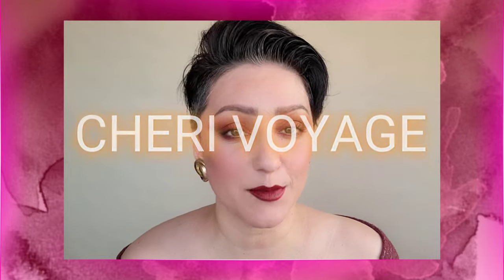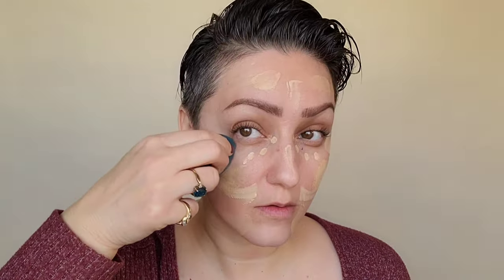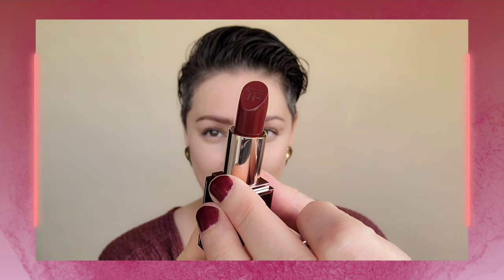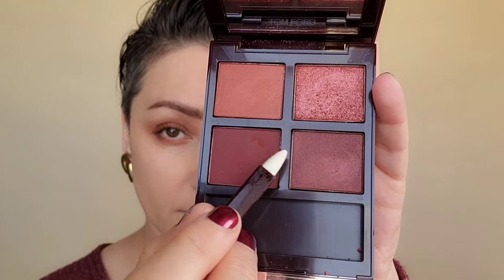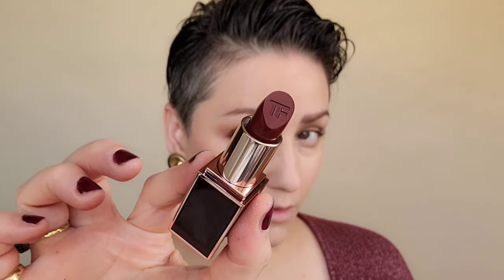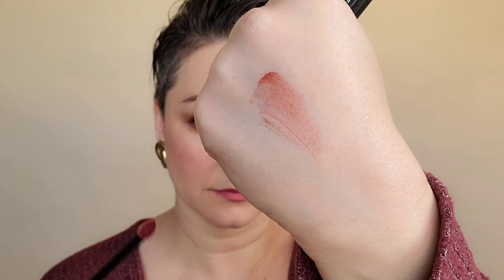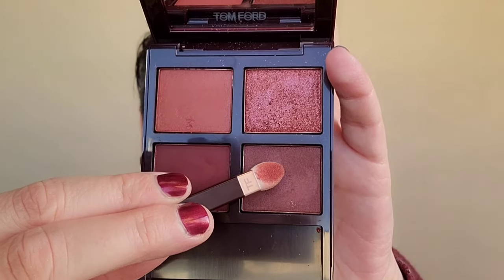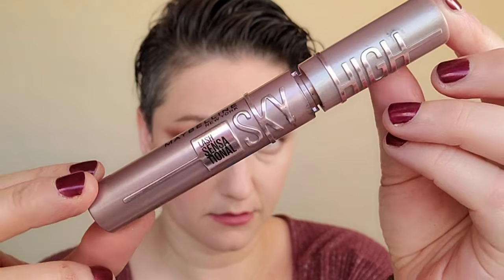WINE MAKEUP | Makeup Trends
Let's continue our trending makeup series!

TOM FORD:
EYESHADOW:

CHANTECAILLE VITAL ESSENCE:

OLE HENRIKSEN EYE CREAM VITAMIN C:

ARMANI CONCEALER:

NARS LIGHT REFLECTING FOUNDATION:

DIOR OVERCURL MASCARA:

👩‍🎨 ABOUT ME
Skin type: Combination/Dry
Eyes: Hazel
Skin tone: Warm/Neutral (on the lighter side)
Ethnicity (often asked): Mexican/Hispanic/Native American/Irish/English/German
Age: 43